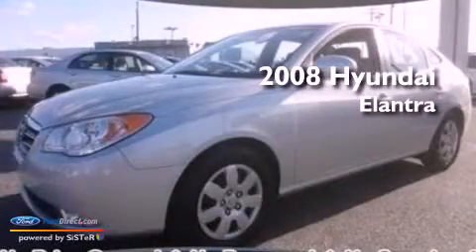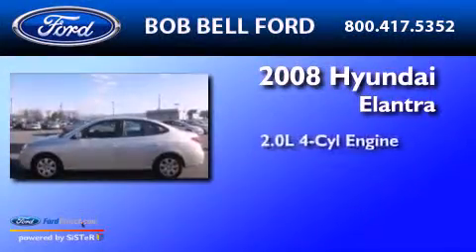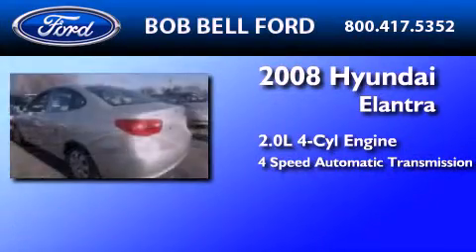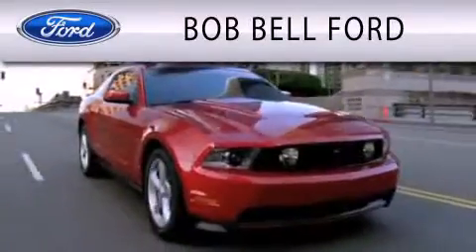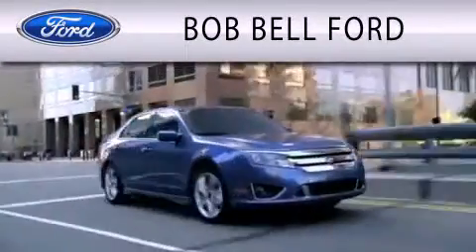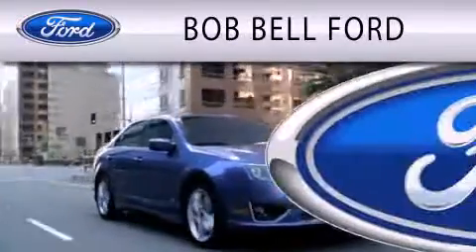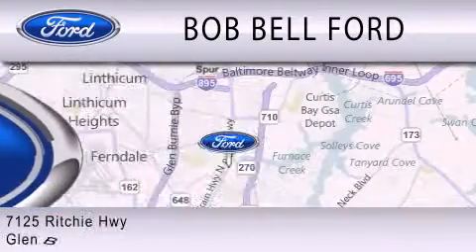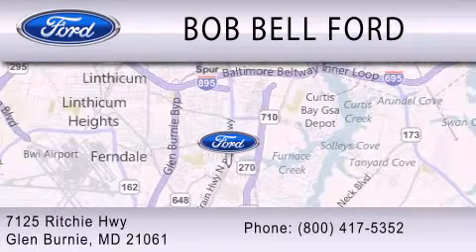Pre-Owned 2008 HYUNDAI ELANTRA Glen Burnie MD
Year : 2008
 Make : HYUNDAI
 Model : ELANTRA
 Engine : 2.0L I4 16V MPFI DOHC
 Trans . : 4-SPEED AUTOMATIC
 Exterior : QUICKSILVER
 Miles : 68,737
 Interior : GRAY
 Stock : H13669A